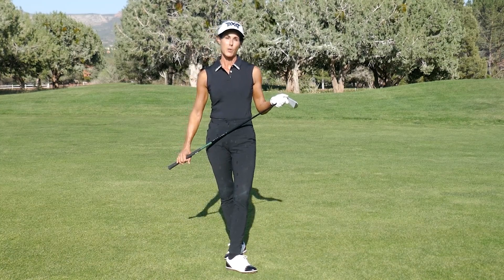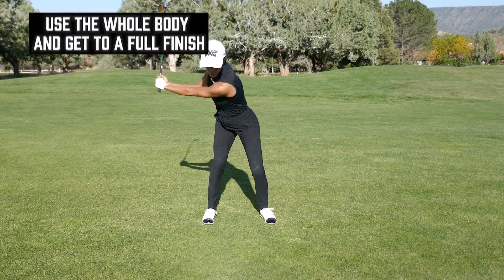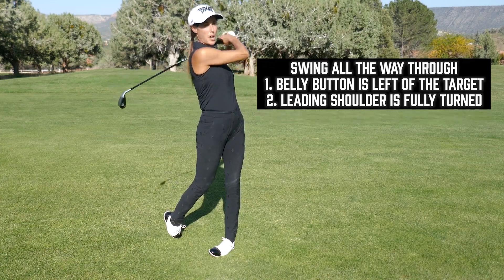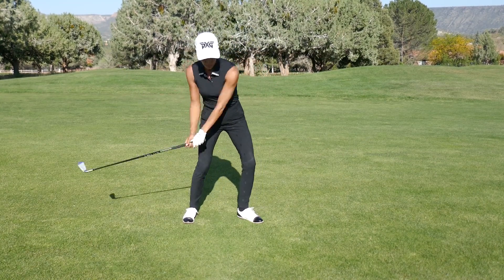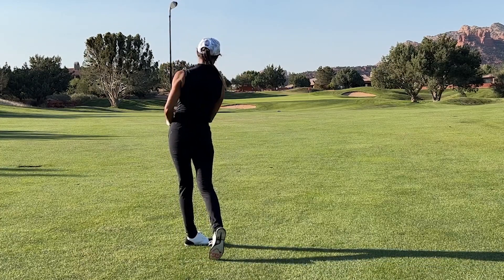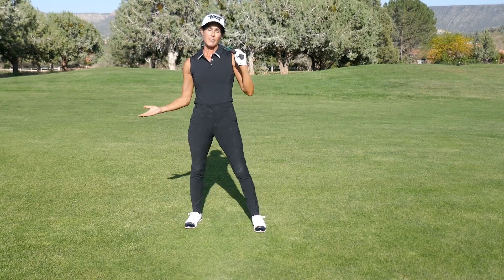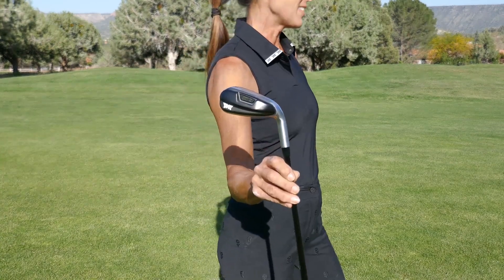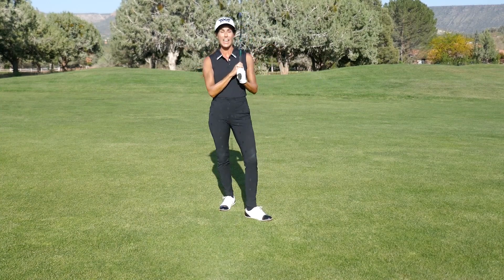How to Get More Distance as a Beginning Golfer | PXG Golf Swing & Mobility Tips with Christina Ricci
Struggling to get any distance with your golf swing or to get your ball airborne? You're not alone, as it's a common problem that golf coach and PXG National Staff Member Christina Ricci sees with her clients.

There are two simple ways to address this problem. The first is to be aware of your back, supporting leg. Is it twisting and allowing your full body to add power to your swing? Watch as Christina highlights how to make this happen.

The second option for getting your ball in the air is to try out our PXG 0211 Z line, which utilizes innovative design and technology to make launching the ball effortless and fun